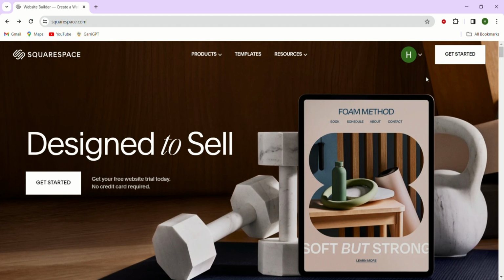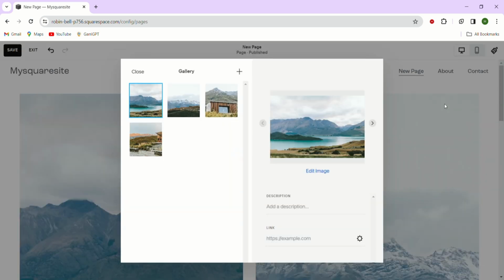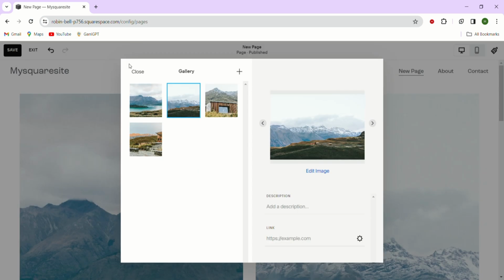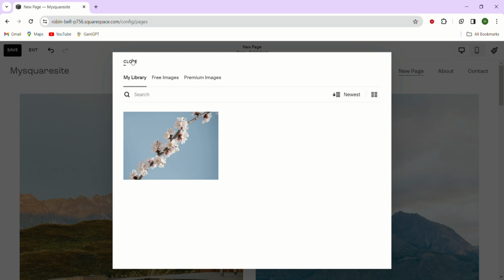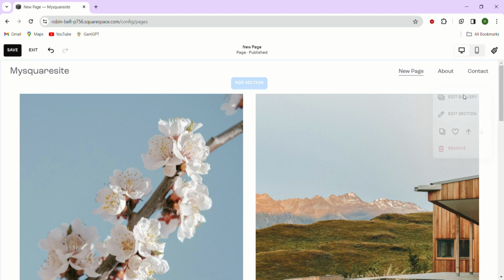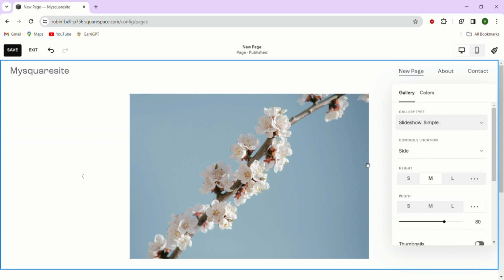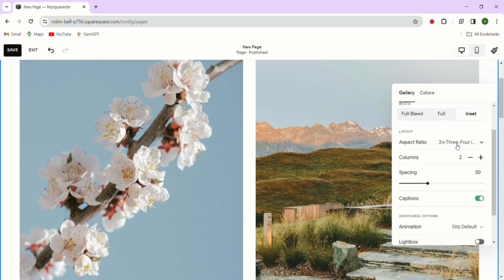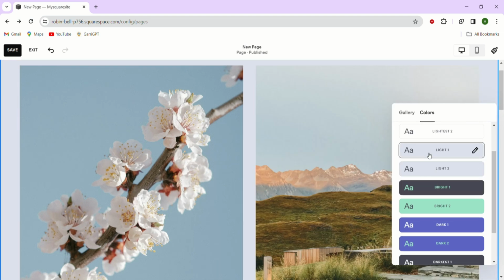Squarespace Gallery Tutorial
If you are looking for a video about how to edit squarespace gallery, here it is! In this video you'll learn how to add and customize galleries on Squarespace.